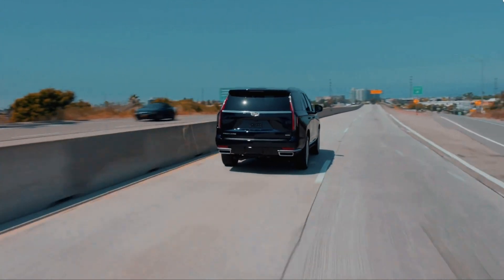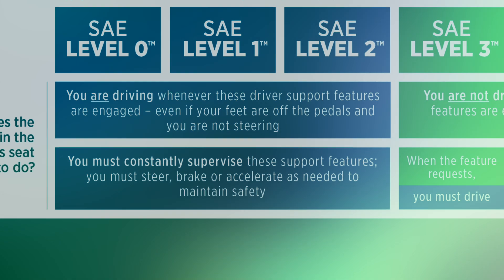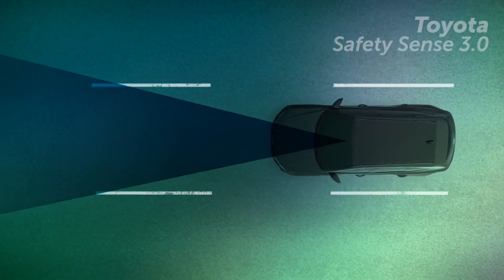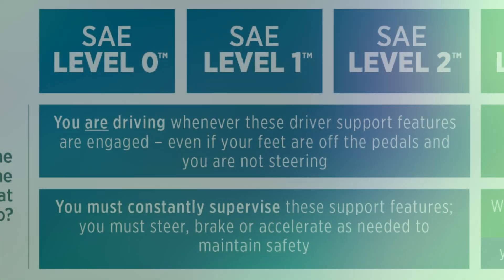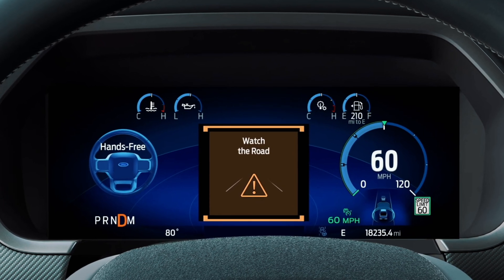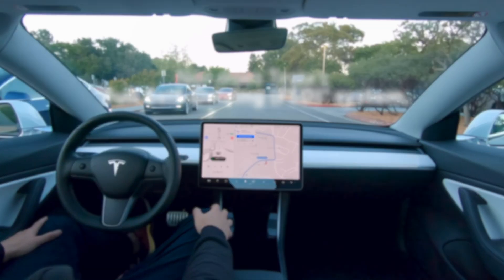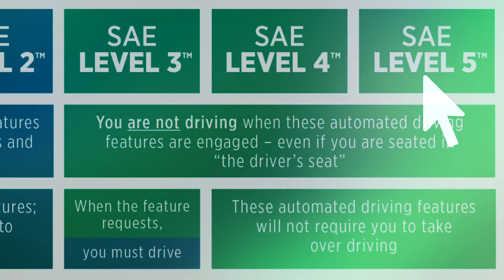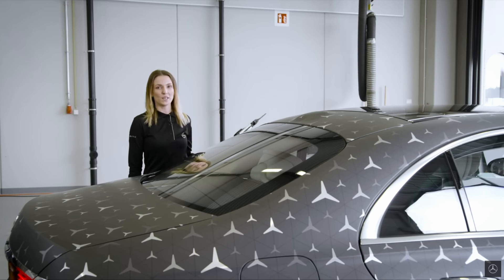What are the Six Levels of Vehicle Autonomy?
Cars today are more advanced and safer than they have ever been (one of the main drivers of increased prices across the board). That doesn't mean the innovation stops, though. Most new cars can heavily assist you as you drive down the road, but are there really any "self-driving" cars available today? Let's explore the six levels of vehicle autonomy, as assigned by the Society of Automotive Engineers (SAE).